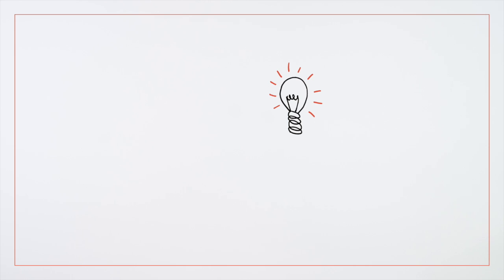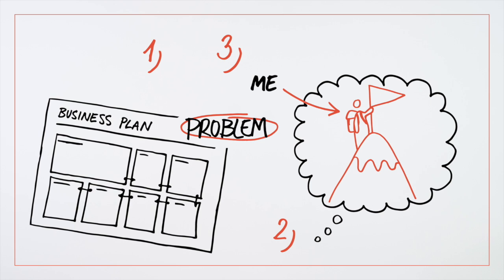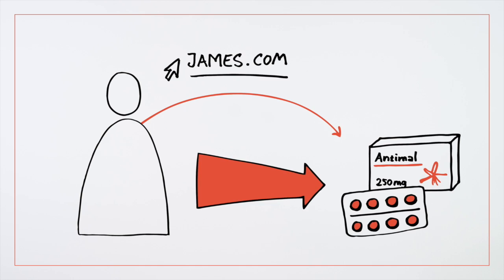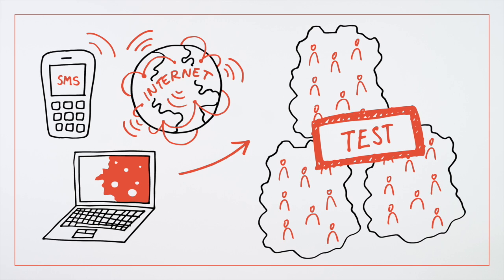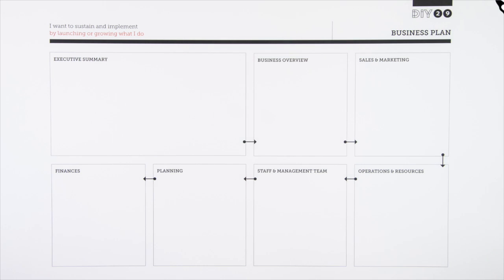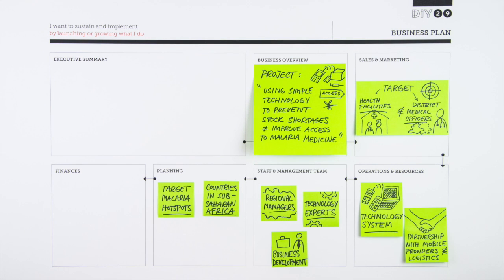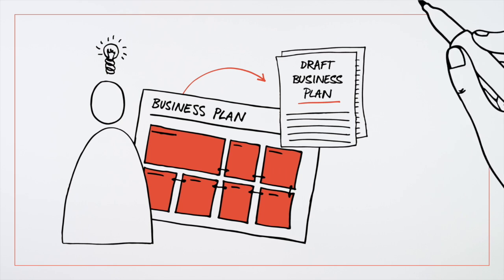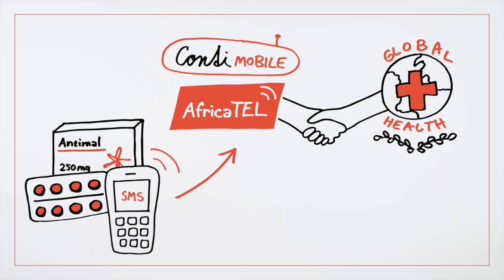DIY Toolkit | Business Plan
A Business Plan is just that: a structured description of how you do what you do.

The plan needs to articulate the problem the business proposes to solve, a vision for how that will be accomplished, and what uniquely qualifies you to do that.

Writing a Business Plan is often essential when trying to convince potential funders who want to know where their money will be going.